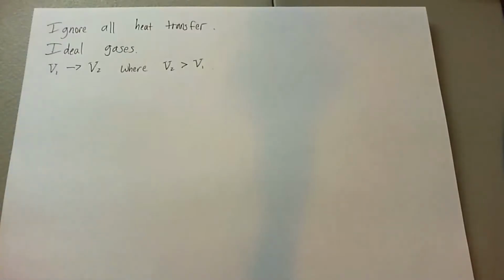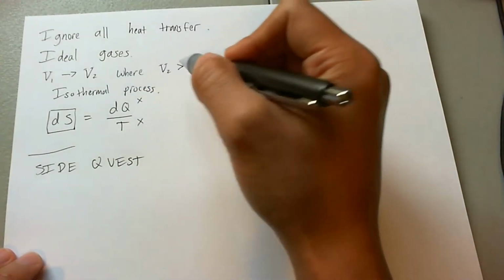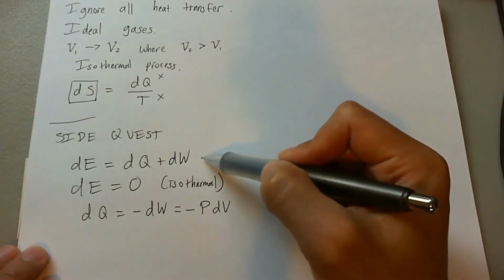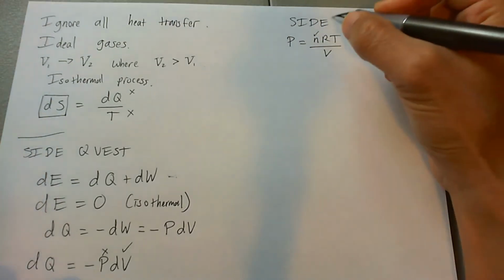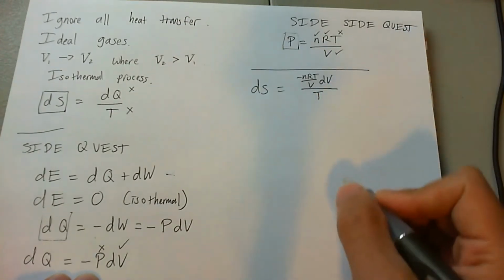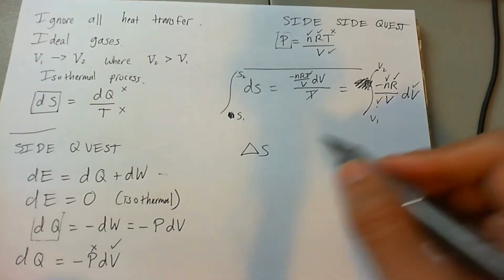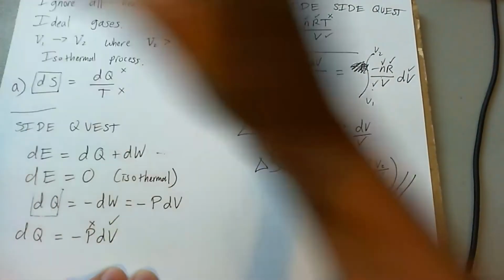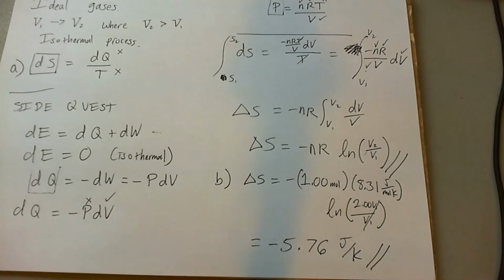Entropy change due to isothermal expansion ignoring heat transfer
Consider an isothermal expansion of n moles of an ideal gas from volume V1 to volume V2, where V2 is greater than V1.
(a) Calculate the change in entropy of the gas due solely to expansion (ignore heat transfer).
(b) Evaluate ΔS for 1.00 mole, with V2 = 2.00 V1.